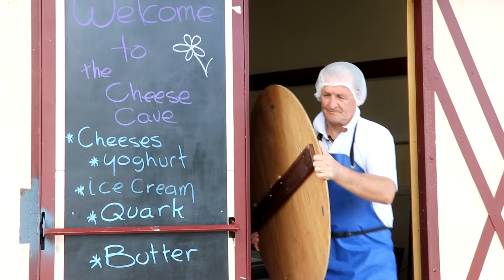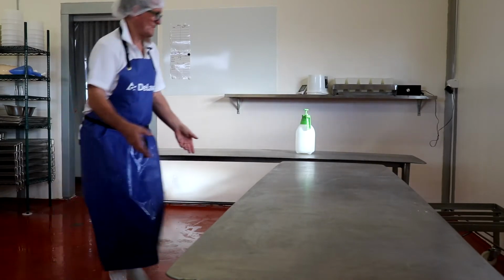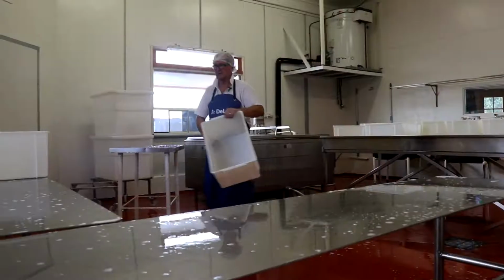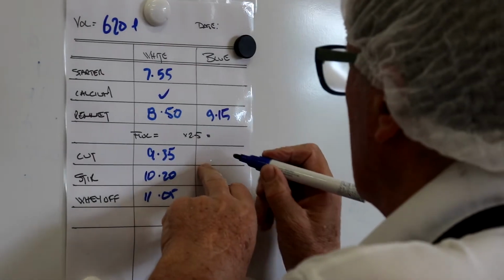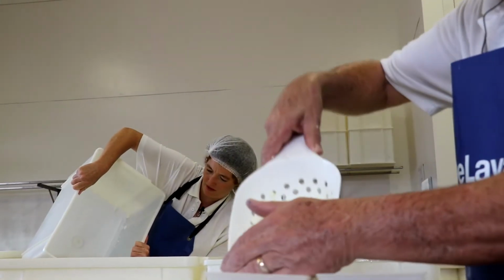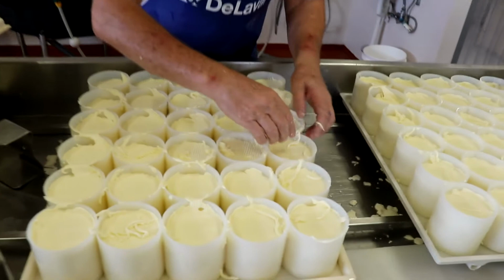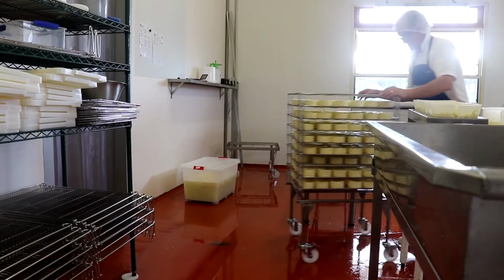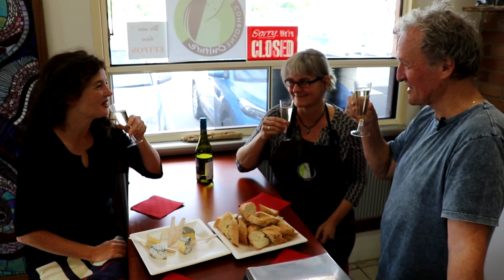A Homage to Cheese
The Artisan Farmer dons the blue apron to become a cheese maker for the day with Comboyne Culture. From milk to curds and whey, the ultimate product just melts in your mouth - you should try it!